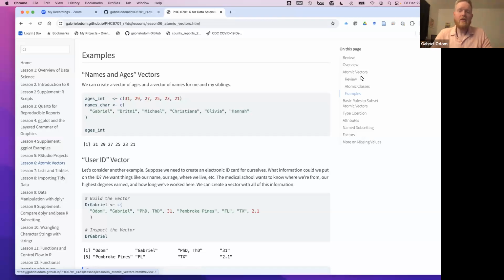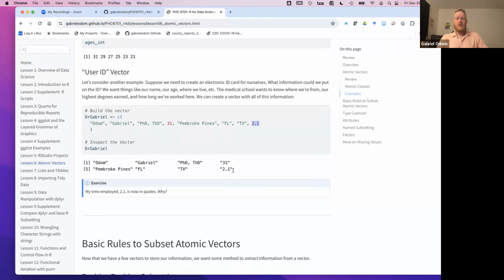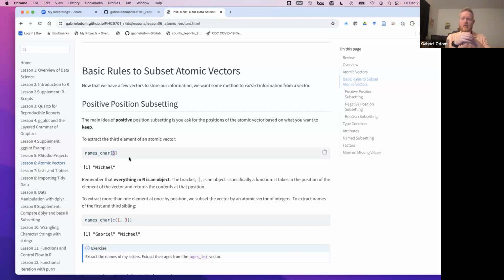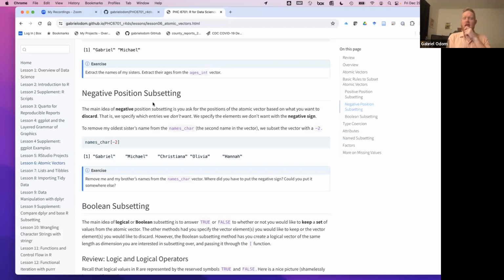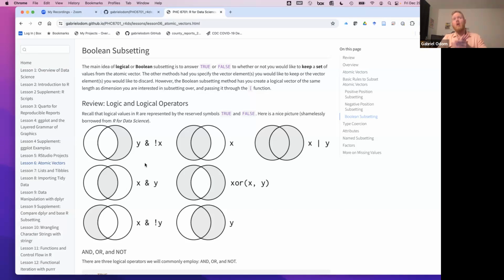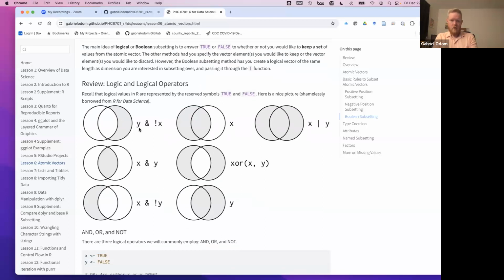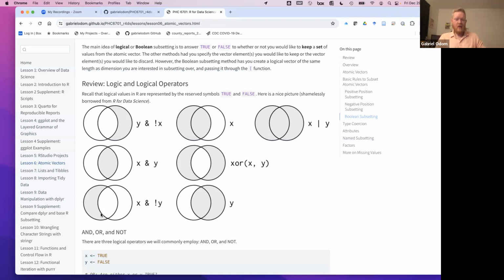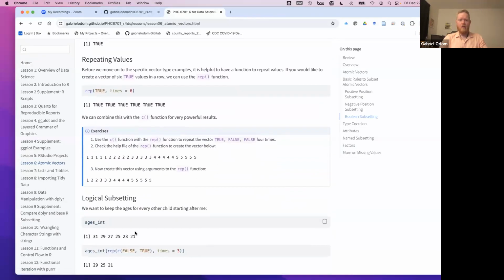06 atomic vectors 03